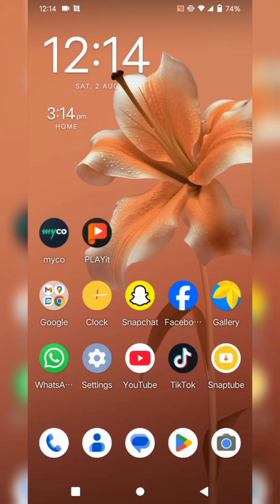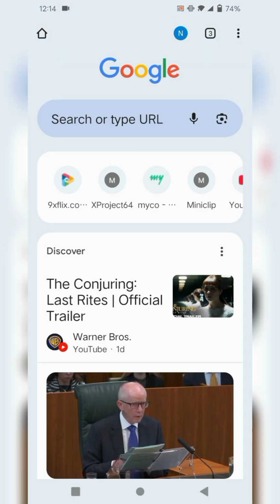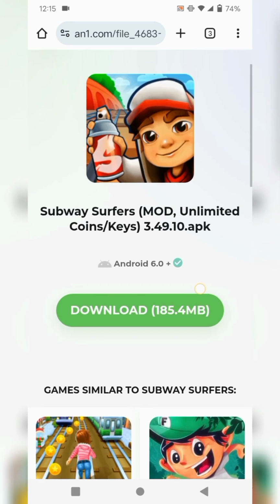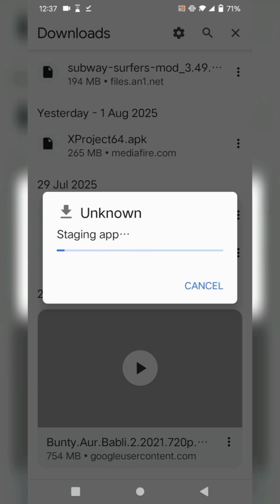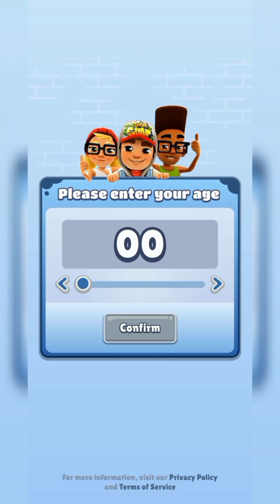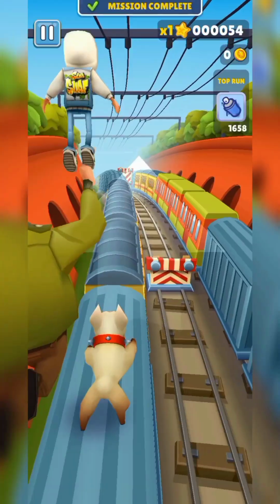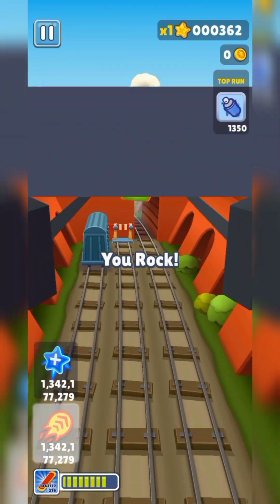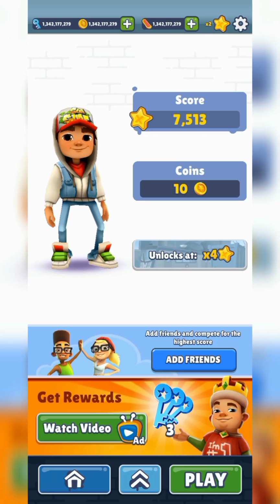How to get unlimited coins in subway surfers|subway surfers hack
🚀 How to Get Unlimited Coins in Subway Surfers (Step by Step) 🚀

Want to unlock all characters, boards, and power-ups in Subway Surfers without waiting forever? In this video, I’ll show you the best and safest methods to get unlimited coins so you can enjoy the game to the fullest. 💰🎮

🔑 What you’ll learn:
✔️ Easy tricks to collect coins faster
✔️ Safe tips to boost your in-game currency
✔️ Hidden features & methods that most players don’t know
✔️ How to enjoy the game without any risk

how to get unlimited coins in subway surfers

subway surfers hack coins

subway surfers tips and tricks

subway surfers coins glitch
subway surfers unlimited money

subway surfers free coins

subway surfers cheats

subway surfers mod apk

subway surfers tricks 2025

subway surfers unlimited keys and coins

subway surfers gameplay tips

best way to get coins in subway surfers

subway surfers unlimited run

subway surfers guide for beginners
Welcome to the ultimate guide on how to unlock unlimited coins in Subway Surfers! If you're tired of running out of coins and want to enhance your gaming experience, this video is for you. We will explore the most effective tech hacks that can help you gain unlimited coins in Subway Surfers without any hassle. Whether you're a beginner or an experienced player, these techniques will elevate your gameplay to the next level!

- The most effective methods to collect coins quickly and efficiently.
- Step-by-step instructions on using various hacks and tools available online.
- Tips and tricks to avoid getting banned while using hacks.
- Insights into the latest updates of Subway Surfers and how they affect your coin collection.

- Get an understanding of what Subway Surfers is all about.
- Discover the importance of having unlimited coins for upgrading characters and unlocking new features.
- Learn from an experienced gamer who has tried and tested these methods.

We aim to provide you with all the tips and hacks you need to become a Subway Surfers pro.

**Key Features:**
- Detailed explanations of each hack.
- Real-time demonstrations to guide you through the process.
- Answers to common questions about Subway Surfers hacks.

Never miss a chance to enhance your Subway Surfers experience. Dive into our hacks today and become the best player on the track! Enjoy the ride, and remember, coins are just the beginning of your adventure in the world of Subway Surfers!